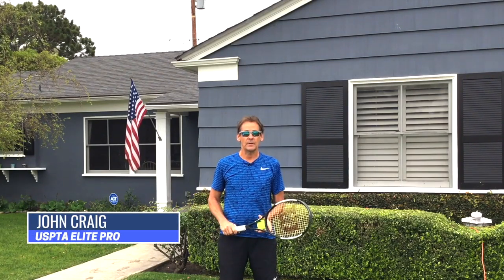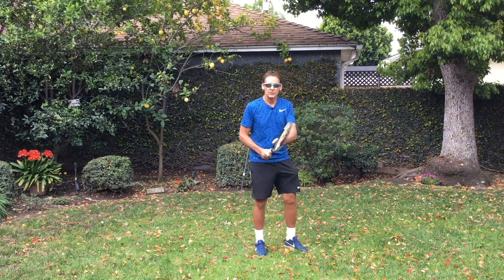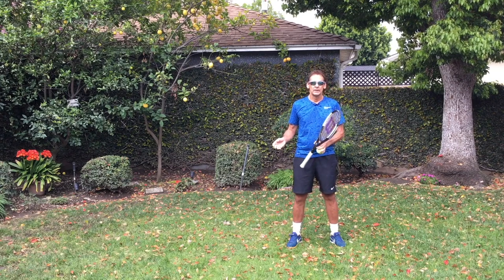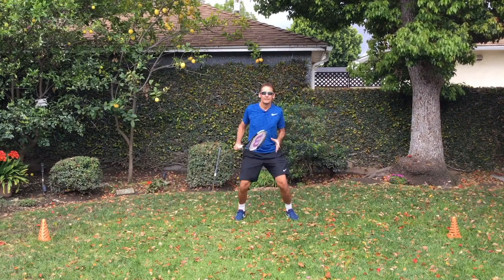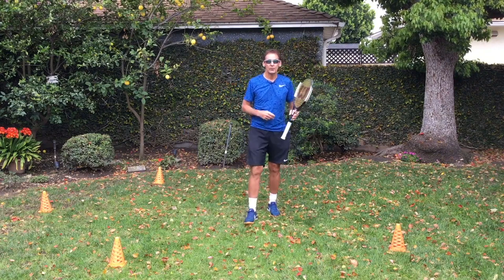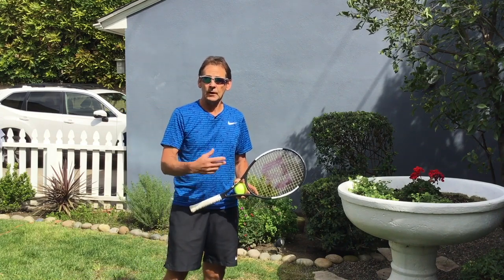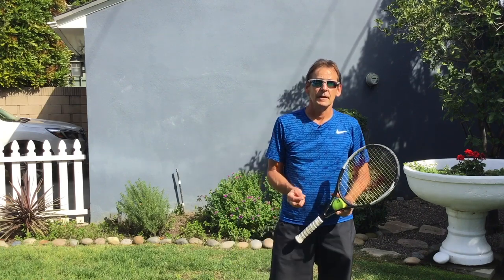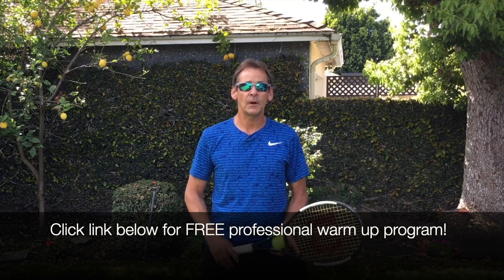Drills To Become A Better Tennis Player From Home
Key Takeaways:

Drill #1 Shadow Swings:

If you have a mirror or window with a reflection, use it to see your groundstrokes. Feel your strokes and even try this closing your eyes. 25 on forehand and 25 on backhand. Don't overswing, just feel what you are swinging and build a tempo. This can build the skill of rhythm and timing.

Now do this practicing finding your low, medium, and high contact points. Also work on your different stances such as neutral, open stance, semi open, and dynamic stance.

Drill #2 Movement Rhythm:

This will help you with your footwork and swingwork. Work on a 10 shot sequence hitting from cone to cone. This creates great energy and a natural movement. Do a 10 shot sequence, take a 20 second break, then go back and do it again. This is mimicking a tennis match and also will help your fitness.

Drill #3 Movement Pattern:

This works on playing all areas of the court. Play all shots with a forehand. Work on moving each direction and hitting different contact points.

Drill #4 Volleys:

Work on self volleys to simulate the FEEL of a volley. Maintain your posture and form and move your feet to keep good distance away from the ball. Then practice hitting forehand volleys, then backhand volleys. Then practice hitting alternating forehand and backhand volleys. This will help your transition skills. Since the ball comes back so fast you do not have time to swing.